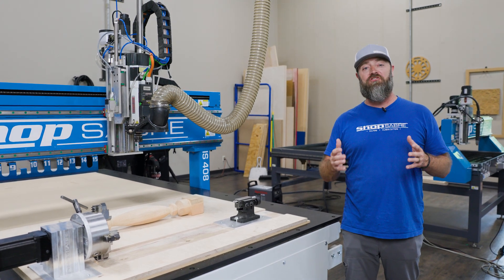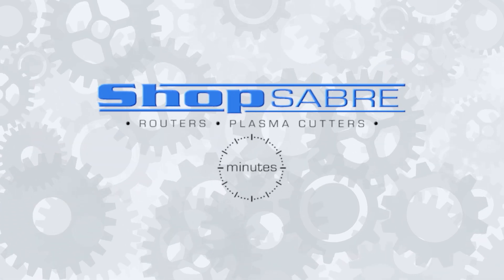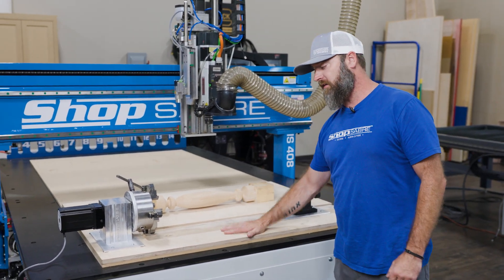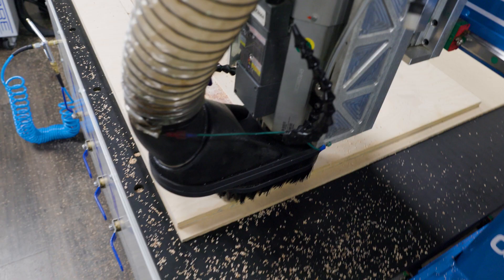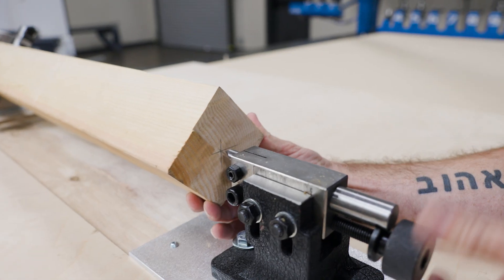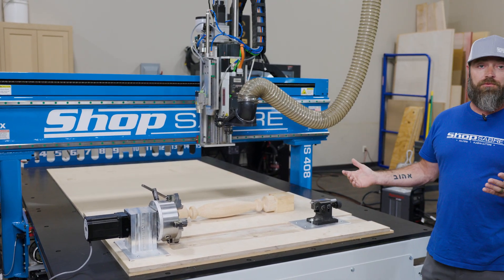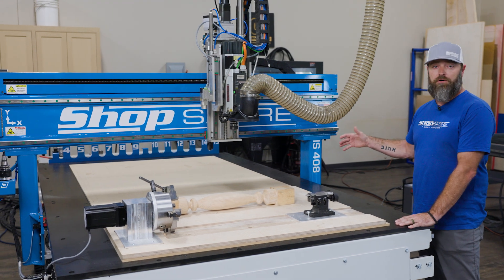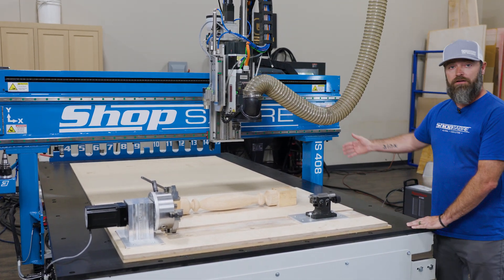4th Axis CNC Setup - ShopSabre Minutes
In this ShopSabre Minute we're going to talk about a 4th axis setup.